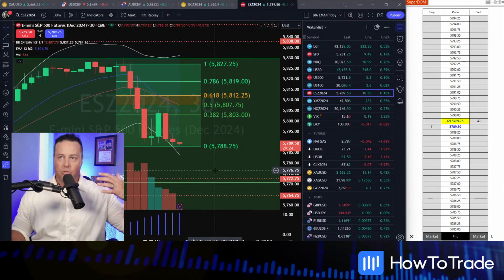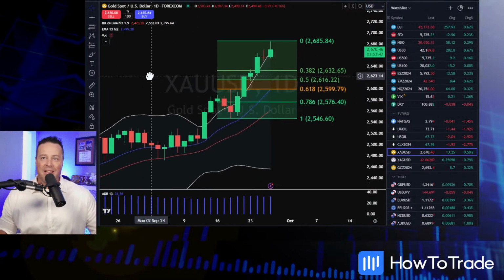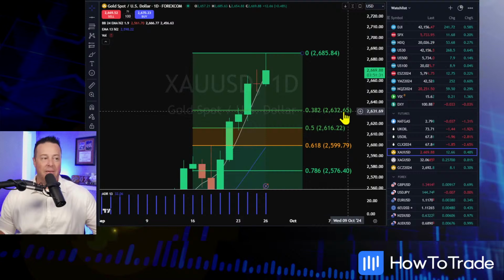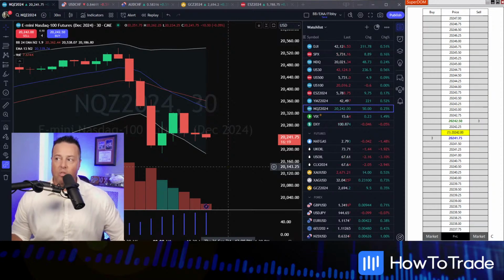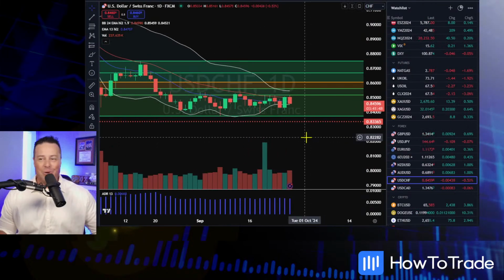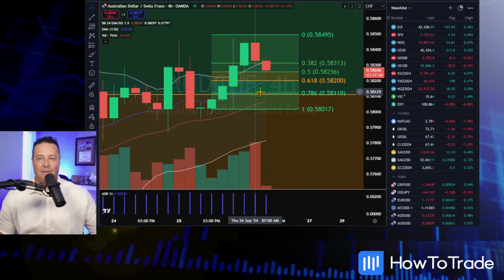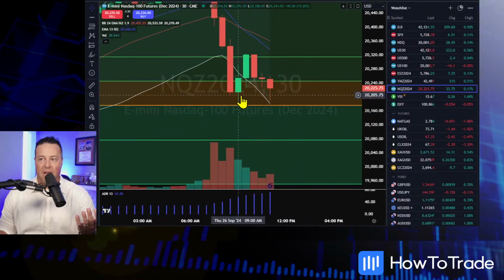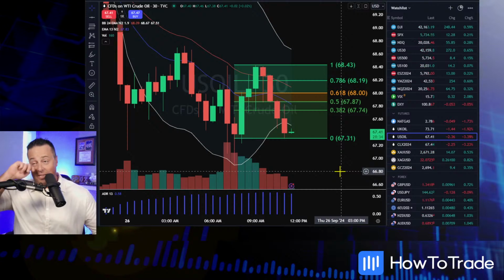SNB, Powell, Kashkari Dominate The Forex News Cycle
It's been an active day on the markets as stocks, commodities, forex pairs go pedal-to-the-medal. Let's trade it! In this stream, we'll take a look at the news of the day and conduct a complete TradingView market scan. Key markets